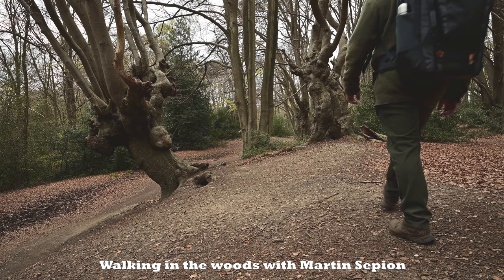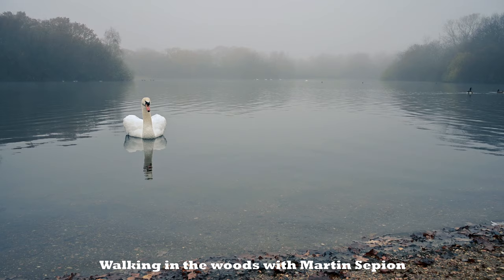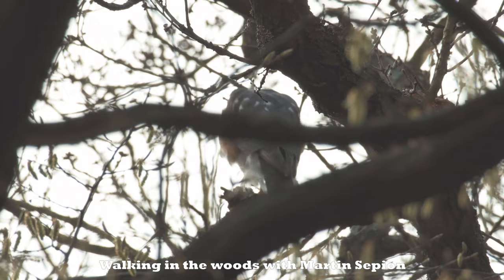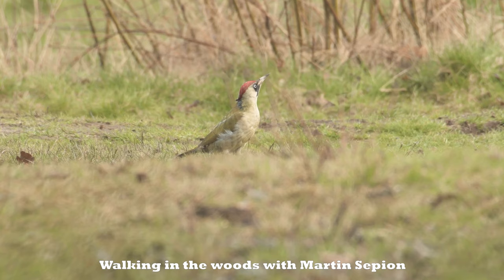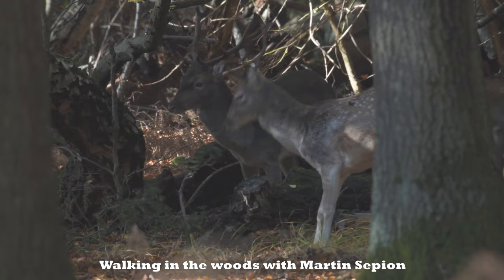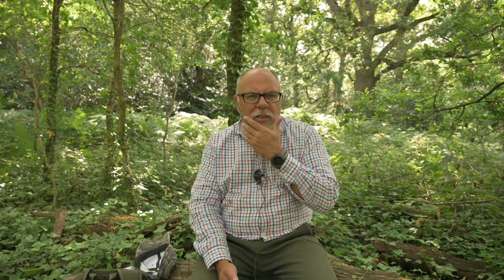Emperor Dragonfly: How I took this photograph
In this film I explain the challenges and solutions I have found in photographing the Emperor Dragonfly in flight. This is one of the most challenging wildlife photography subjects due to it's fast flight and relatively small size. Come along with me and see how I managed to capture this beautiful insect.

About me:-
My name is Martin Sepion. I have a passion for nature and photography. I am based in Leytonstone, London.

Equipment:-

Photographic:
Benro Slim lightweight tripod
Benro Mach3 Tripod
Zoom H5 Field recorder
Nikon Zfc
Nikon D500
Nikon Z6
Nikkor 200-500mm 5.6 lens
Laowa 100mm f2.8 Macro lens

Software:
Photographs processed with Darktable
Film editing done in Shotcut
Focus stacking done with Picolay